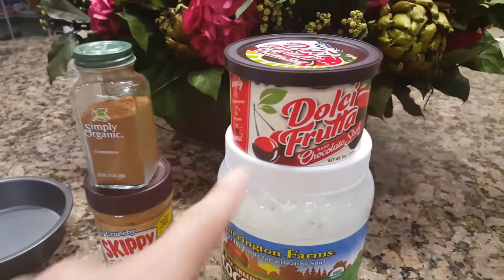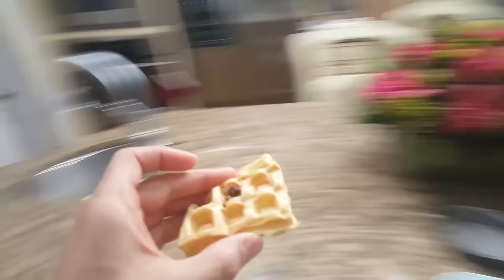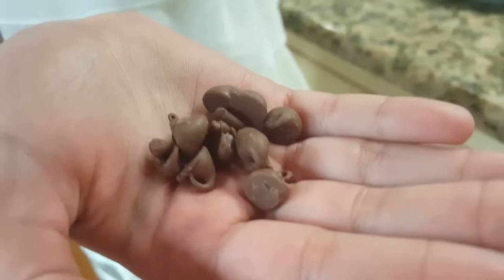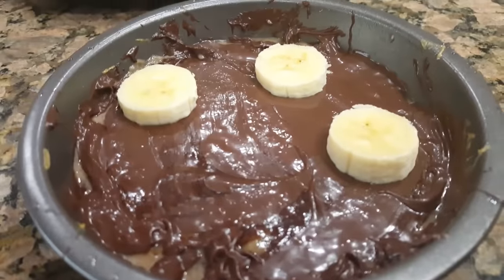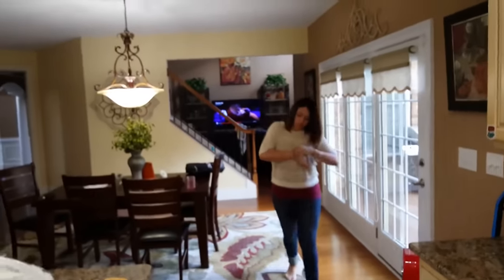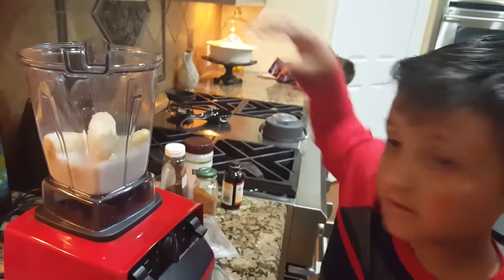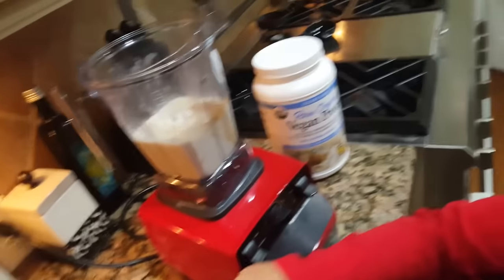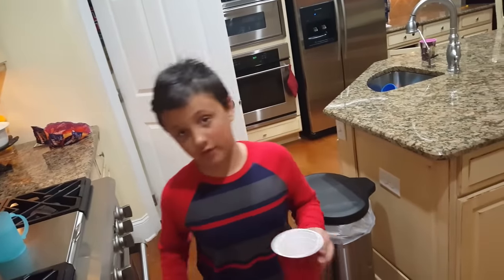Lexi's BANOCOLATE PIE & Mike's MIGHTY BANANA BLASTER Dessert Snacks! FVKids' Recipe